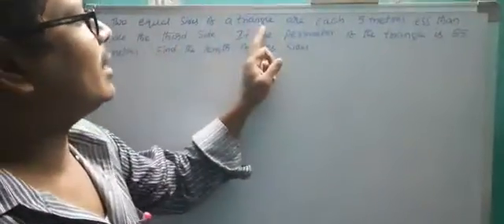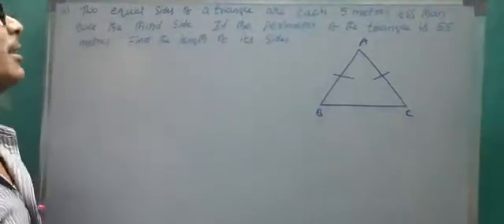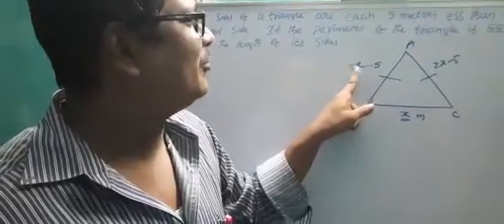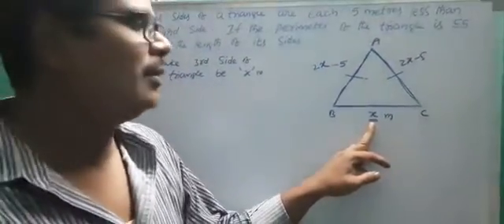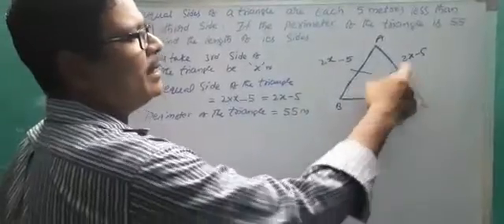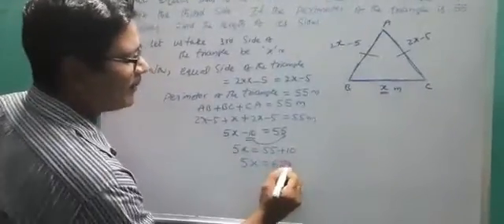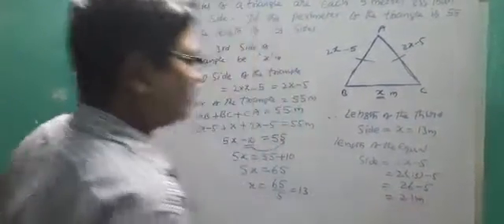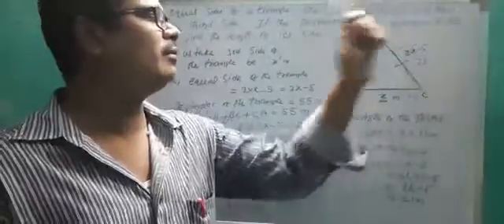8th l.e 10